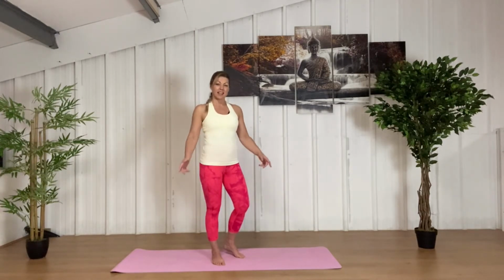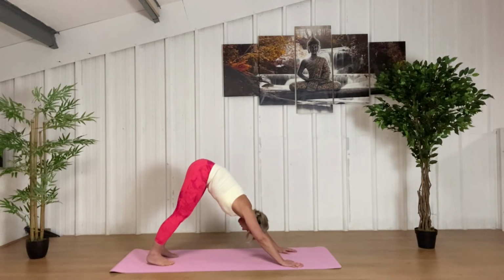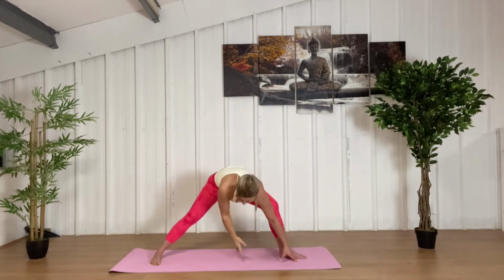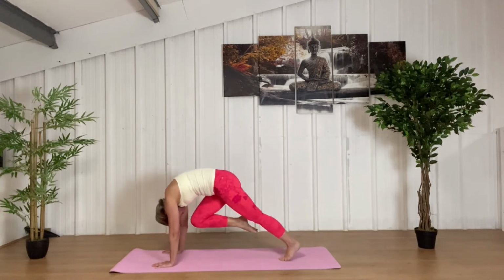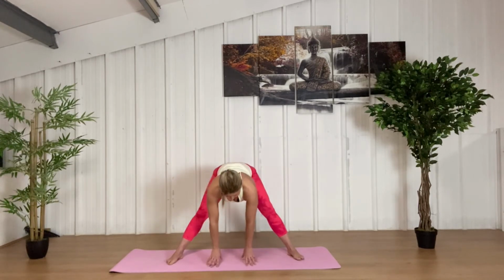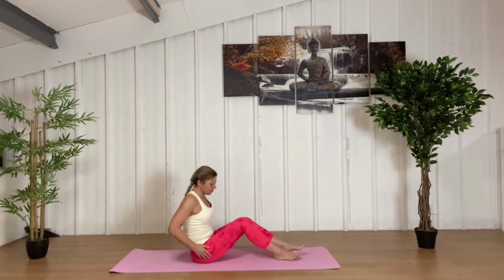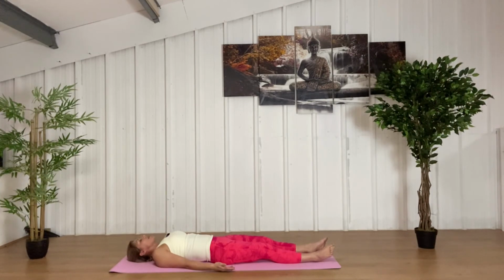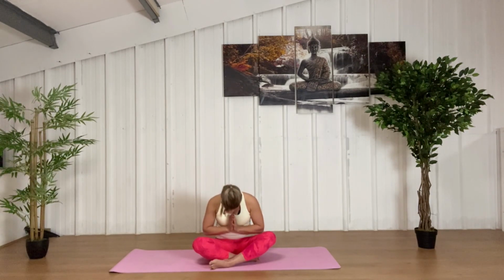15 min Beginner Energising Morning Yoga | Vinyasa Flow to build Power and Strength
15 min Beginner Energising Morning Yoga | Vinyasa Flow to build Power and Strength

Join this full body Vinyasa flow to cultivate energy, strength and power in body and mind. We stimulate and invite fresh blood to internal organs and brain.  Expect to feel rejuvenated and energised whilst strengthening muscles after this 15 minute beginner friendly practice.💜

Many Blessings & Namaste 🙏

To join my live online for full length yoga or fitness classes do get in contact via the options below

Please consult your physician before beginning any exercise program.  By participating in this physical activity you agree to do so at your own risk, are voluntarily participating and assume all risk of injury to yourself.  You agree to release and discharge HighVibe Life from any and all claims or causes of action, known or unknown arising out of any HighVibe Life video content.